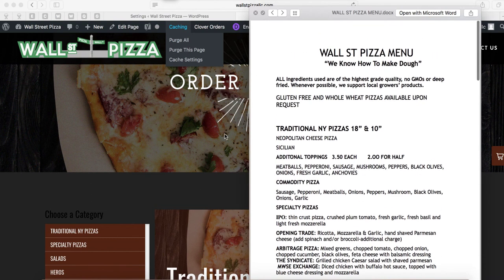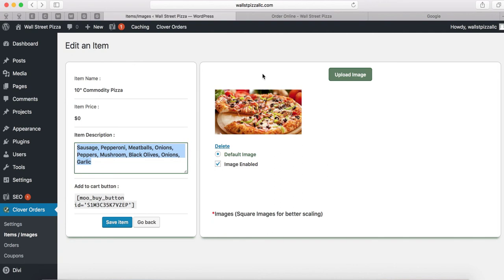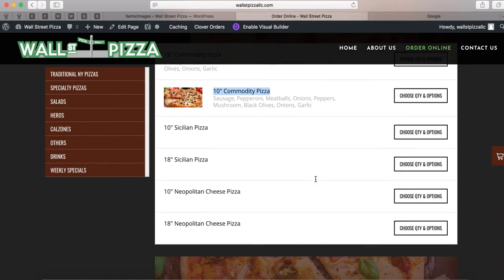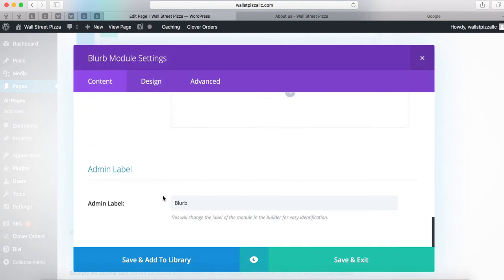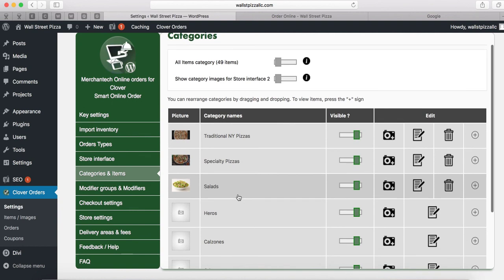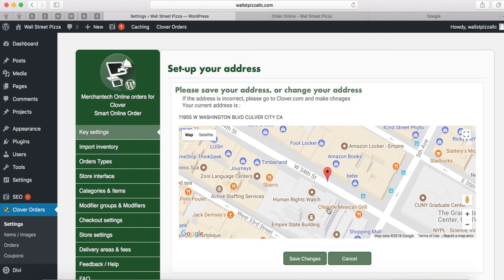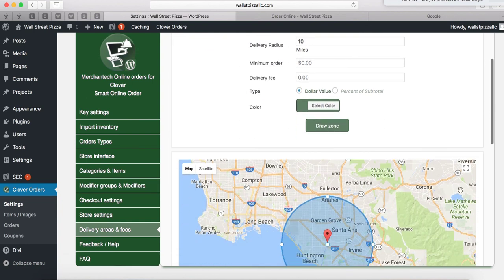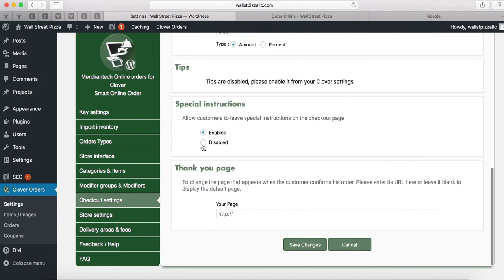How to add description and images to items and other settings to your Online Ordering for Clover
In this video, I talk about a broad number of changes you can make to your website